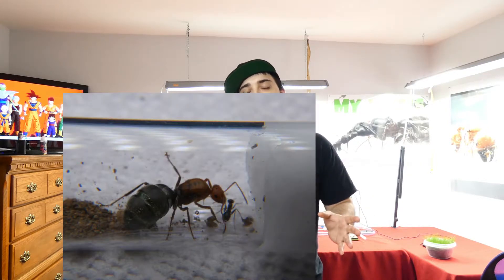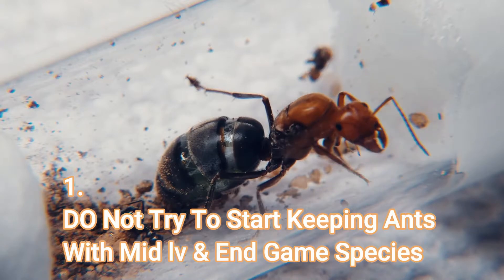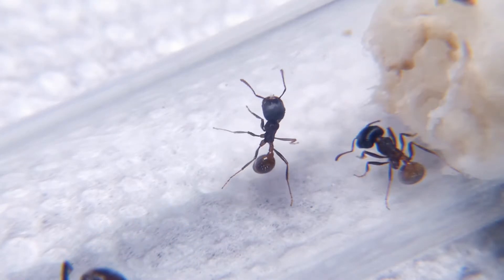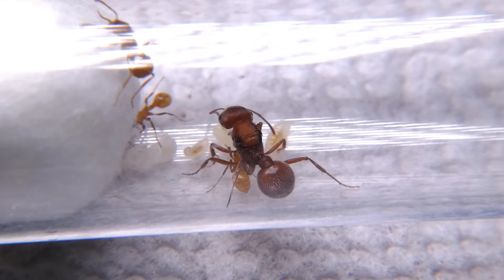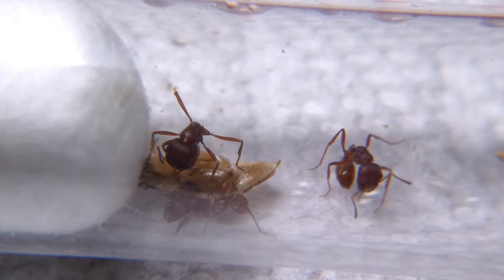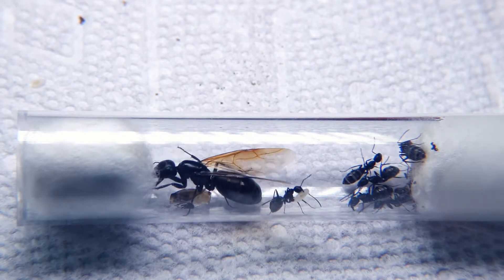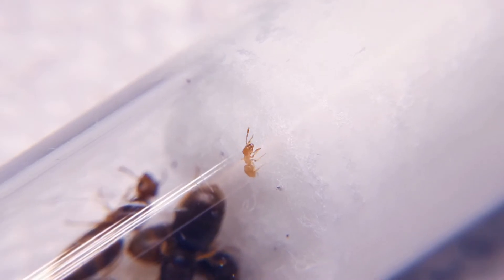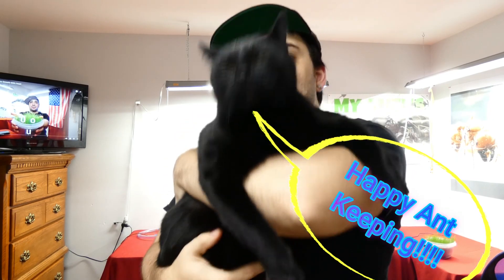Ant Queens First Workers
This Video Covers Your Test Tubed Queens First Workers!
The Magical Success Of The First Nanitics is the very first family queens have after nuptial flights, In our hands working together you'll never be alone.